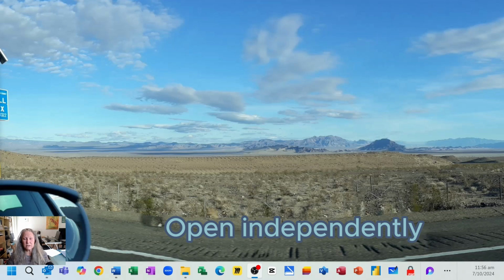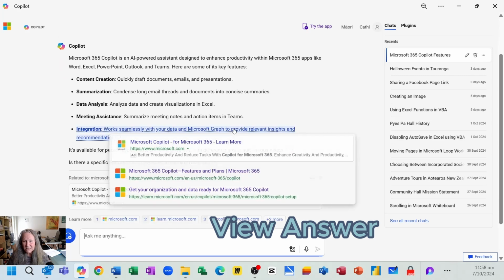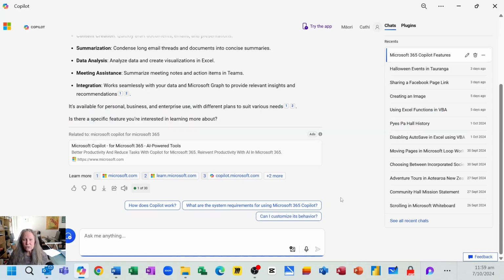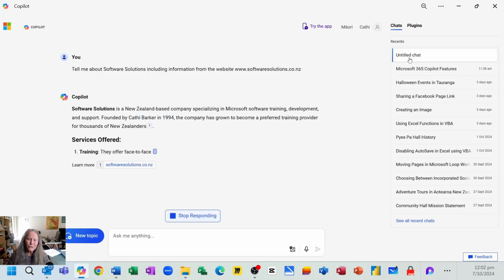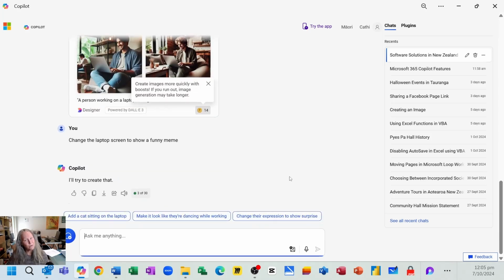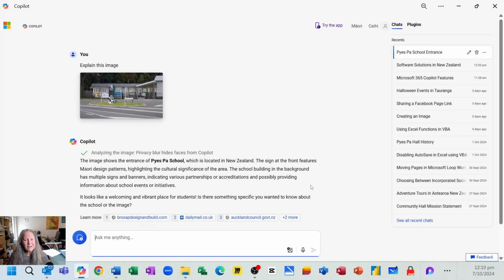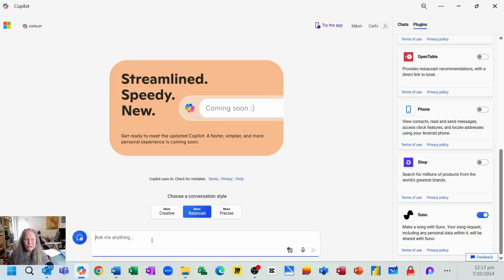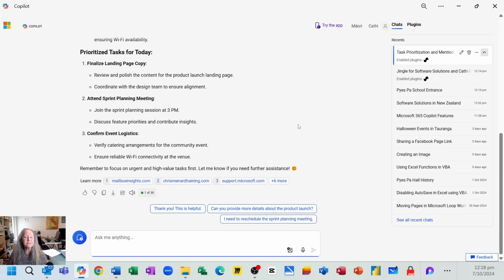Microsoft Copilot and Microsoft 365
Text Questions, Image Questions, Generating Images in conjunction with Microsoft Designer and Plugins such as Suno to get the real power out of Copilot.